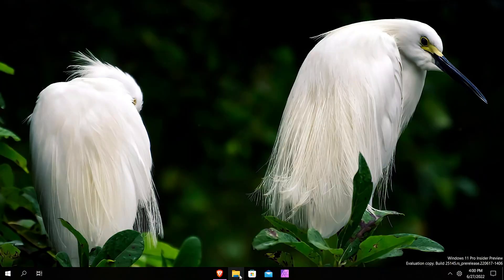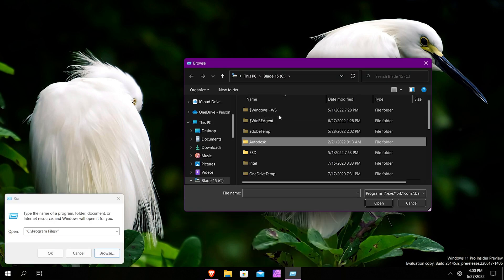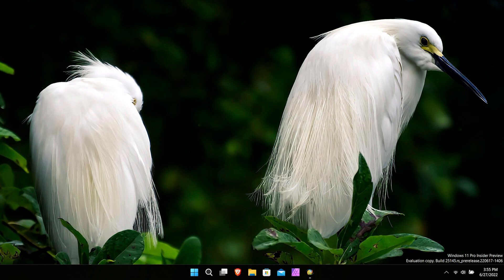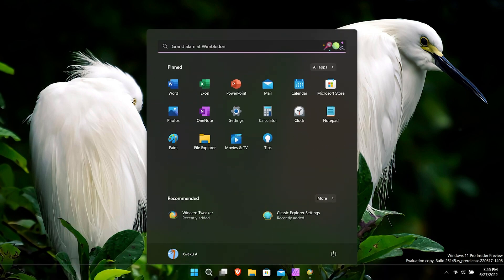Resizing the Windows 11 Taskbar | WinAero Tweaker [App Review]